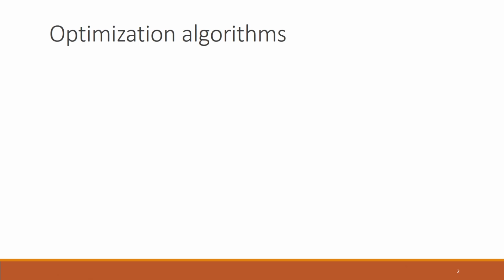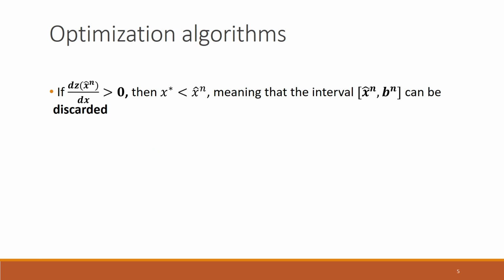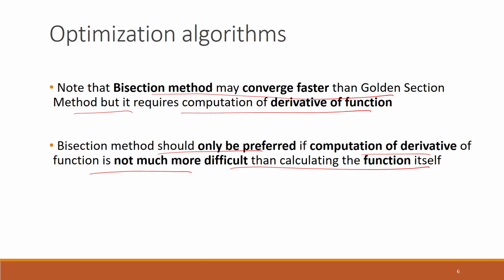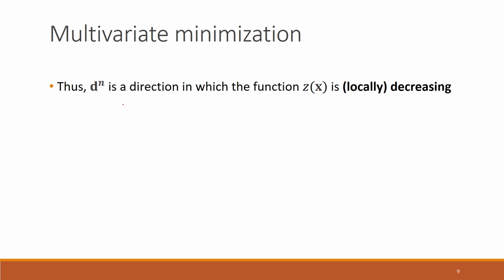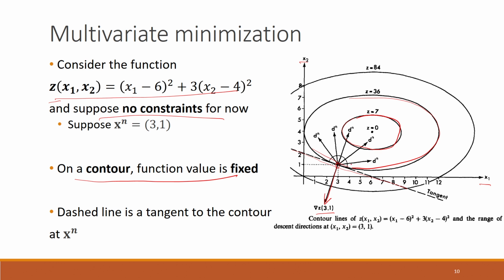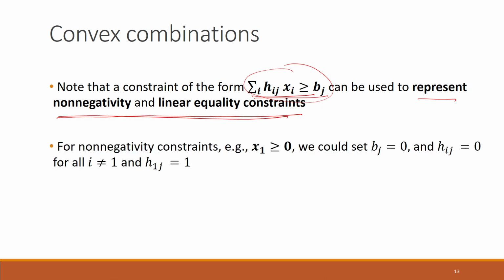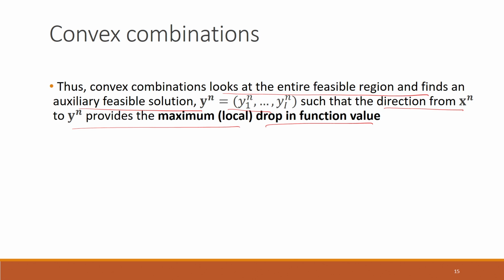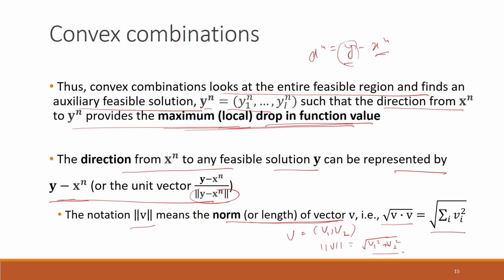Lecture 29: Bisection method and convex combinations method